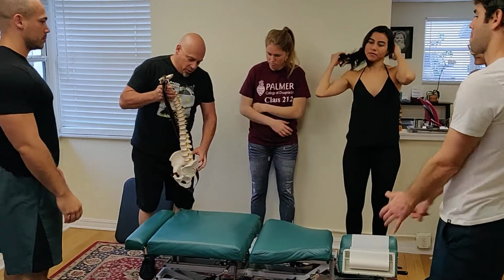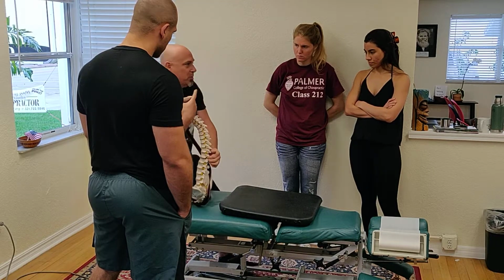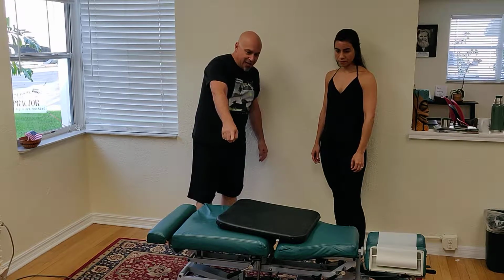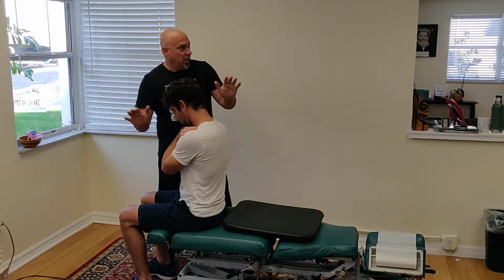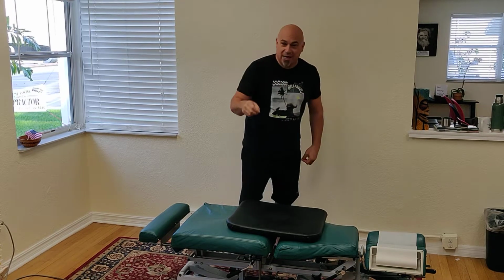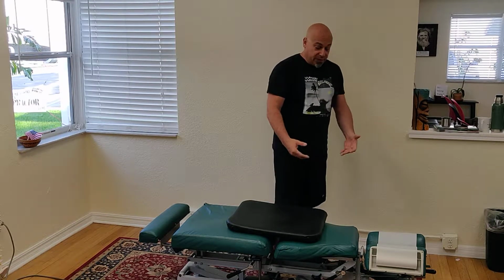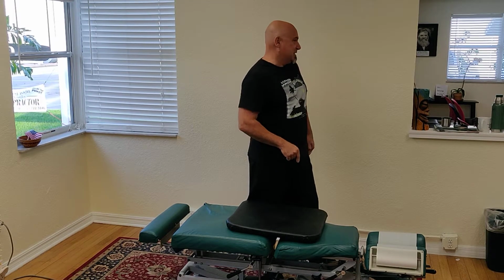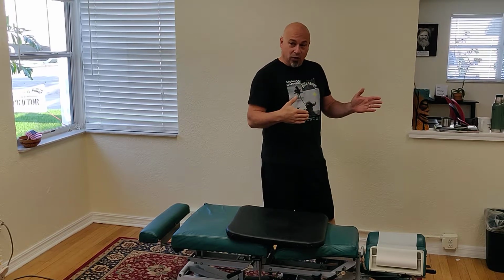Innate Anterior Adjusting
Adjusting anterior thoracic with the body at ease.